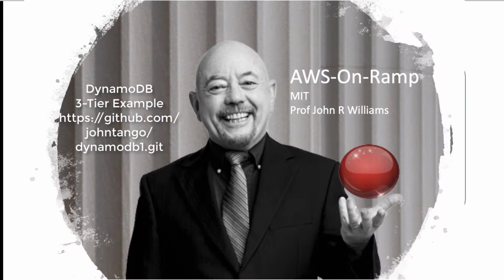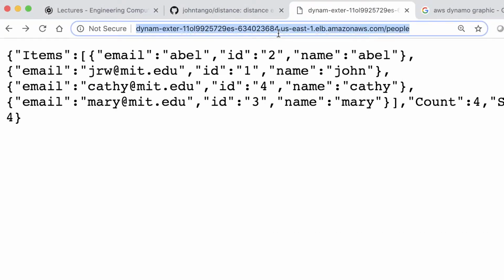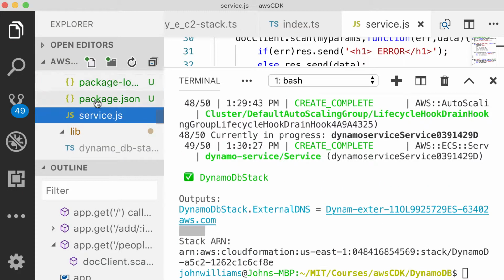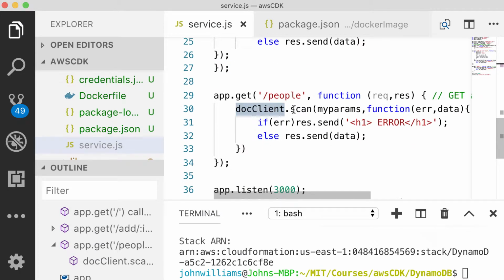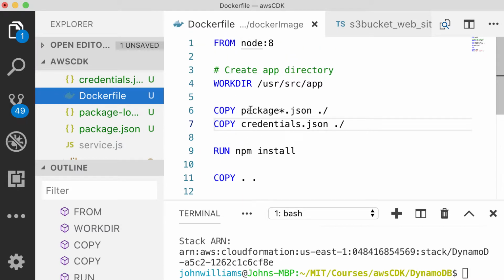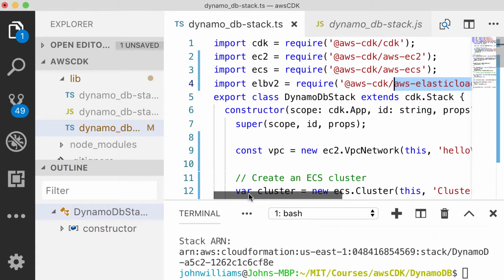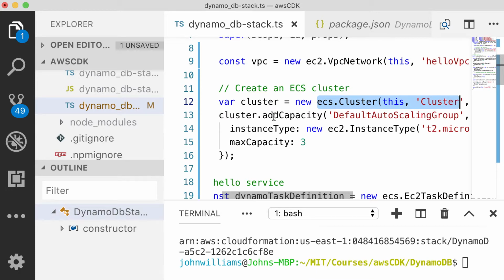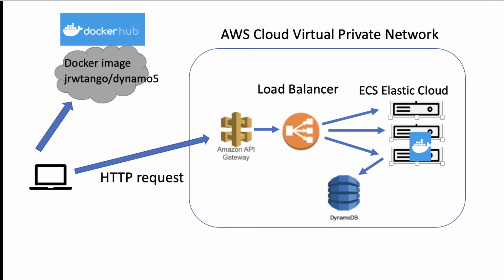AWS-CDK MIT On Ramp - Dynamo and Node Express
Simple full stack of Browser to Web Server to Database